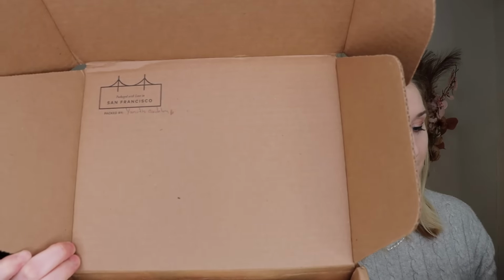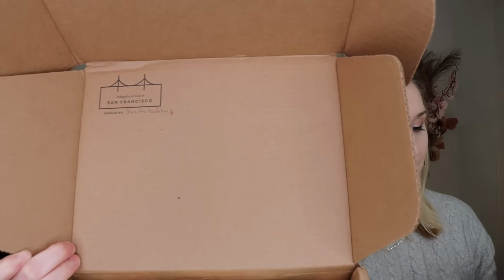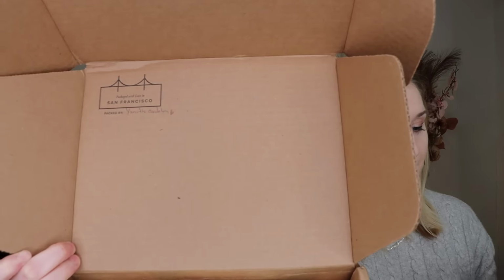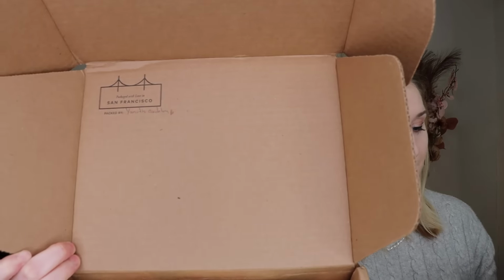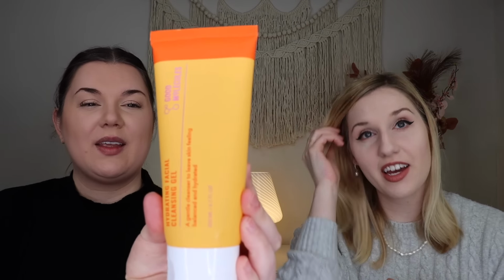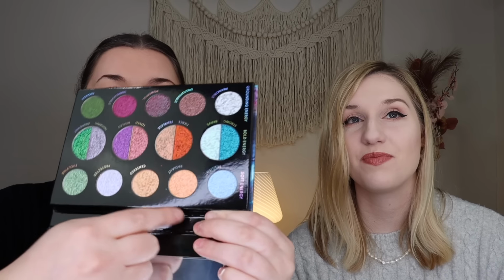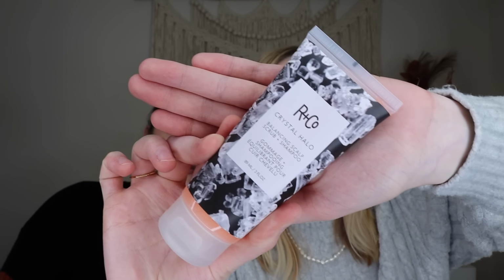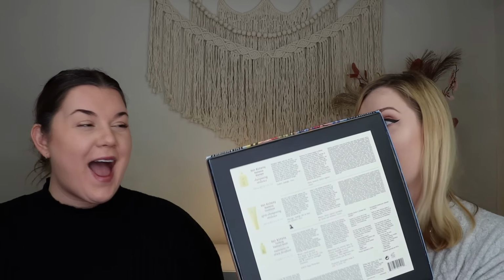I HIT THE JACKPOT!! | Beautylish Lucky Bag XL | Sister VS Sister | 2024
Makeup I am wearing:
-CoverFx: Power Play Foundation (F1)
-Tarte: Amazonian Clay Matte Waterproof Bronzer (Park Ave Princess)
-Too Faced: Chocolate Soleil Natural Bronzer (Golden Cocoa)
-Nars: Blush (Orgasm)
-Chantecaille: Lotus Radiance Highlighter
-Tarte: Inspire Amazonian Clay Eye and Cheek Palette
-Benefit Cosmetics: Brow Styler (3)
-Tarte: H2O Lip Balm (Zen)